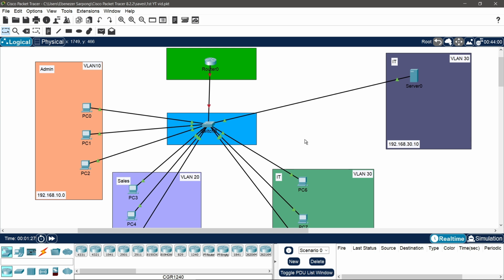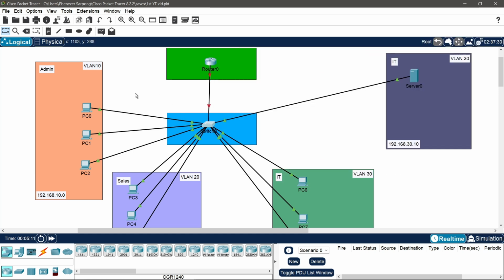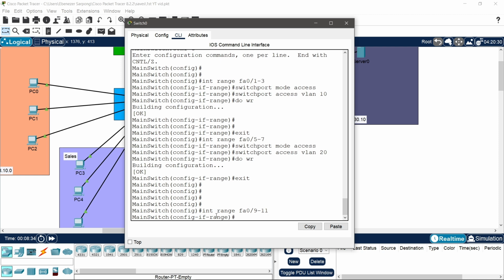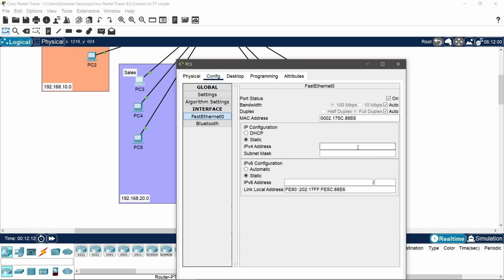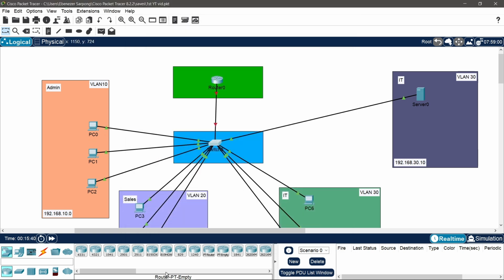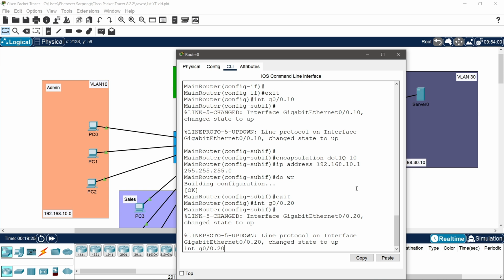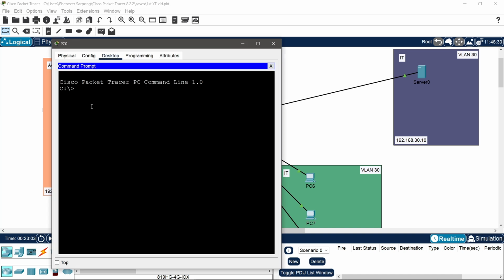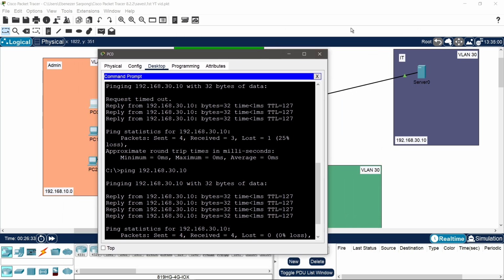Step 4: VLAN & Trunk Configuration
In this video, we configure VLANs and trunk links as part of our company network project using Cisco Packet Tracer.

We create VLANs for each department, assign switch ports, and configure a trunk link between the switch and the router. This step is essential for network segmentation and prepares the network for inter-VLAN routing.